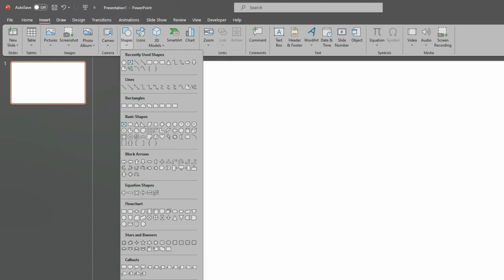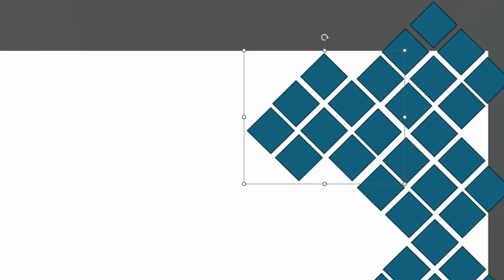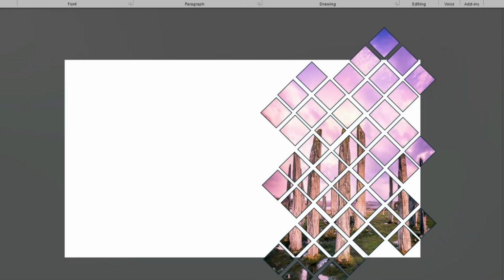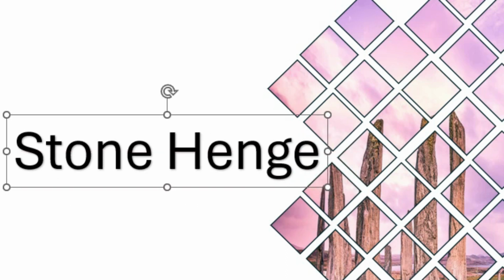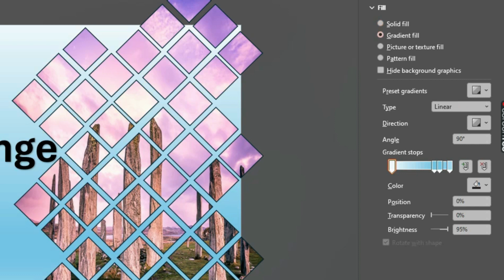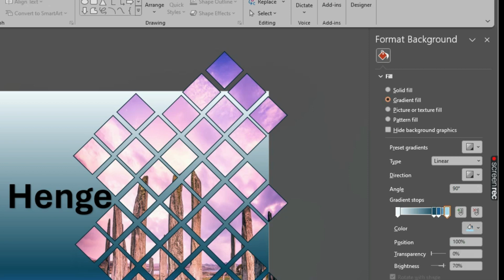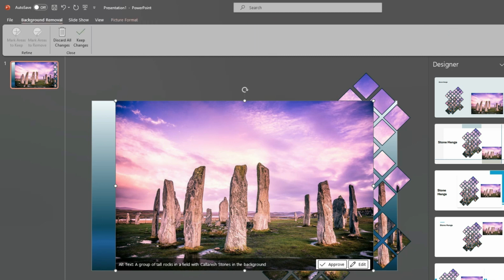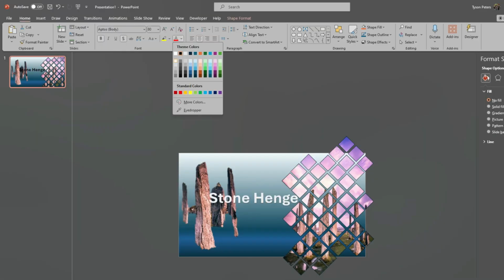How I created this beautiful and professional looking PowerPoint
Welcome to our exclusive tutorial on crafting professional PowerPoint slides, where we unravel the mystique of Stonehenge! Whether you're a seasoned presenter or a newcomer to the world of PowerPoint, this tutorial is your gateway to mastering the art of creating captivating presentations.

Join us as we delve into the intricacies of designing a compelling PowerPoint slide centered around the awe-inspiring Stonehenge. In this comprehensive tutorial, we'll equip you with the essential skills needed to craft visually stunning slides that command attention and leave a lasting impact on your audience.
Here's what you will learn:

1. Inserting Tessellating Shapes: Discover how to use tessellating shapes to construct a captivating scene that accurately portrays the magnificence of Stonehenge, creating a visually engaging backdrop for your presentation.

2. Grouping Shapes for Efficiency: Master the technique of grouping shapes together to streamline your workflow, enabling you to manipulate multiple elements as a single unit, thus saving time and ensuring precision in your slide design.

3. Enhancing Shape Groups with Picture Fill: Explore the creative possibilities of incorporating picture fill within shape groups, allowing you to infuse your slide with rich imagery and intricate details that bring the story of Stonehenge to life with authenticity and depth.

4Customizing Backgrounds with Gradient Fills: Learn how to leverage gradient fills to customize the background of your slide, adding depth, dimension, and visual interest that complements the overall aesthetic of your presentation while maintaining focus on the central theme of Stonehenge.